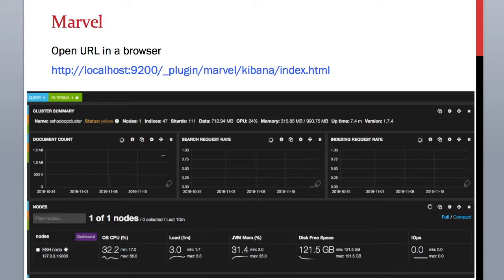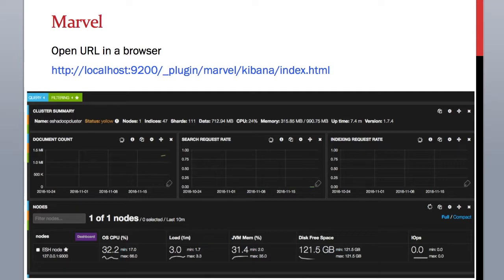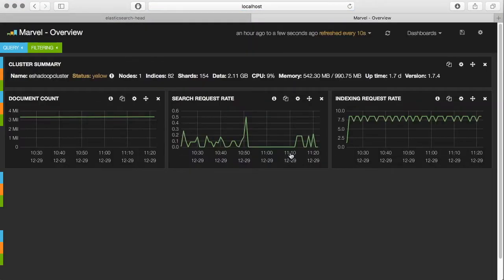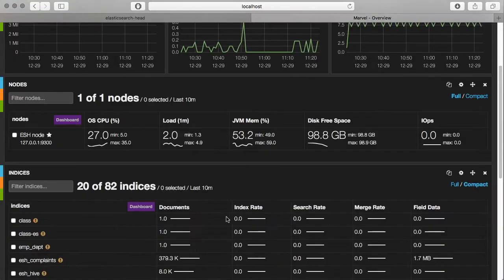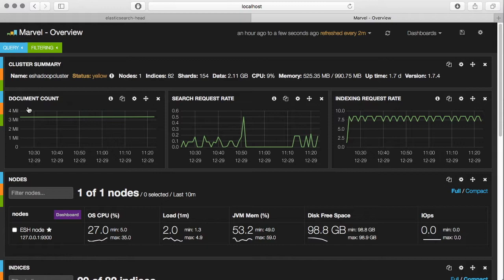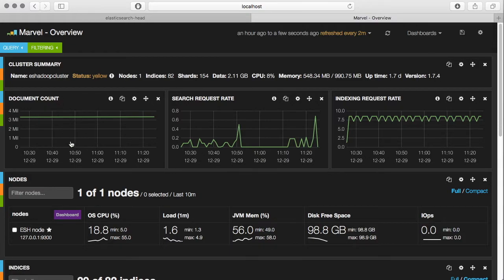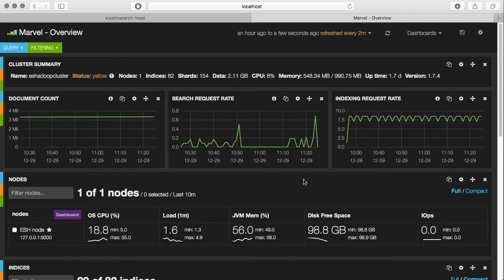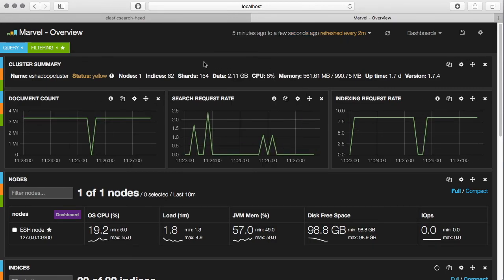15.2 ElasticSearch Training - Marvel Dashboard